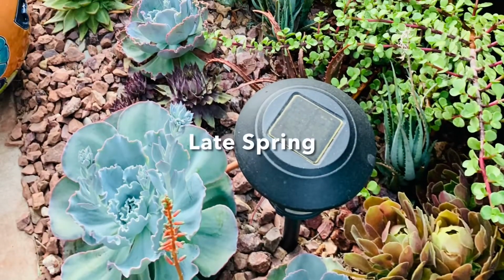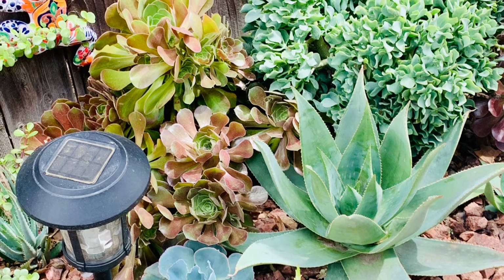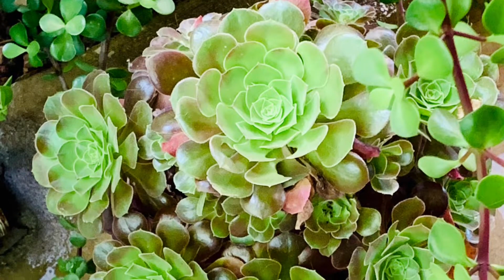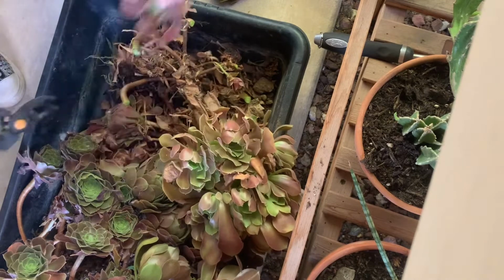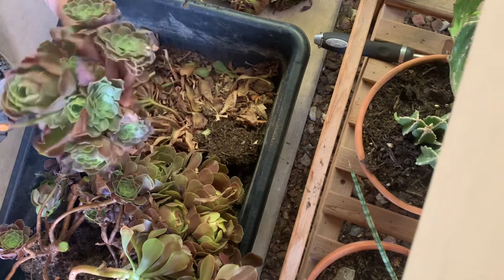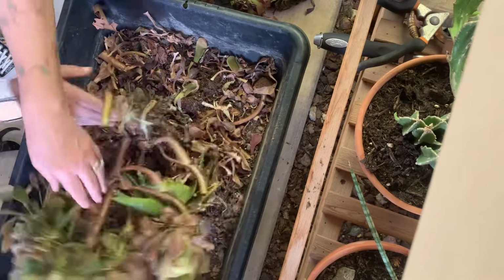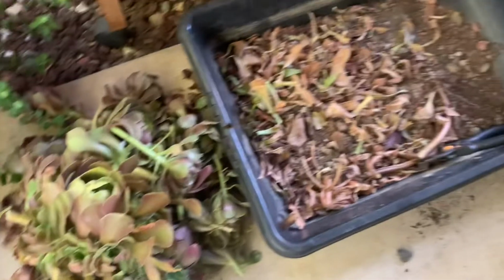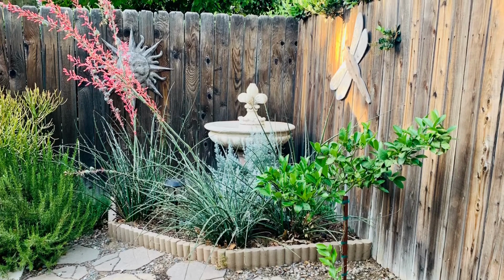Time to Maintenance my Aeoniums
Hi everyone, today I will be bringing you along to maintenance my AEONIUMS. I wishyou health  and happiness wherever you may be. Talk to you later…. 💚💚💚✌🏼